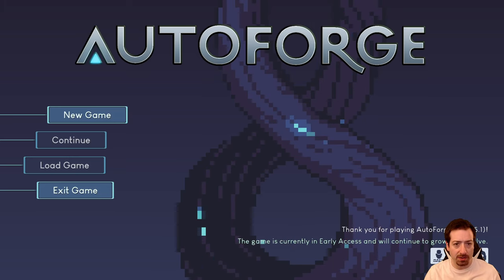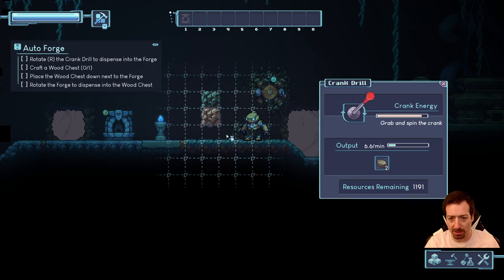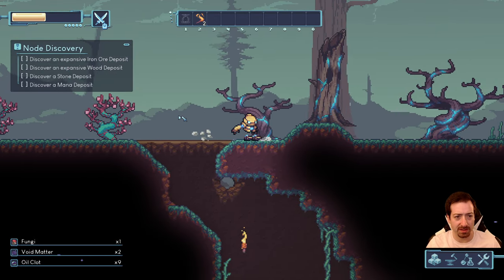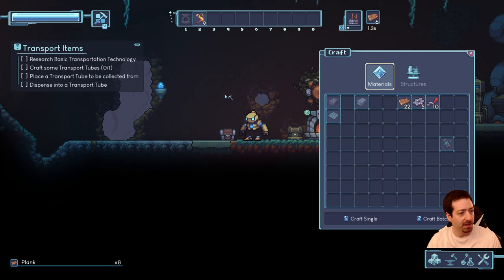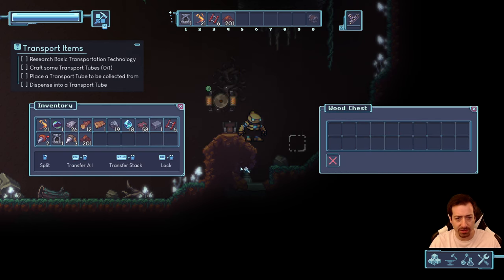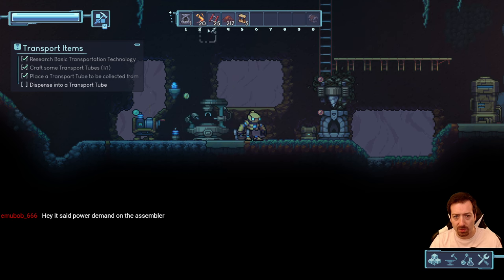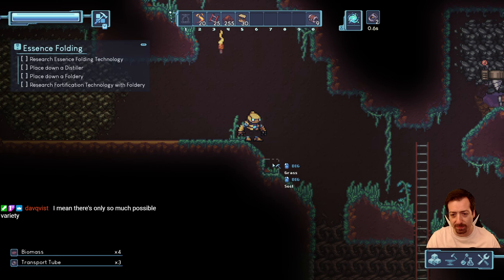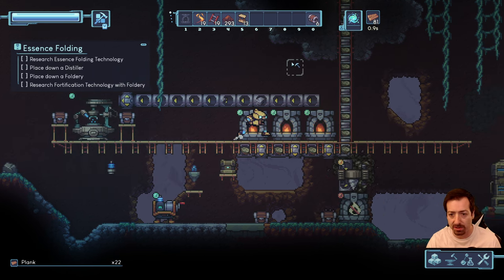AutoForge EA First Impressions #1 - Is This Factorio + Terraria?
Lets try out a new sidescrolling 2D automation game!

Steam Description & Link:
A 2D automation sandbox adventure. Build an automated factory reaching up to the sky and deep underground, uncover a vast world filled with wonder and danger, upgrade yourself with ancient technologies, and defend it all from enemy attack.